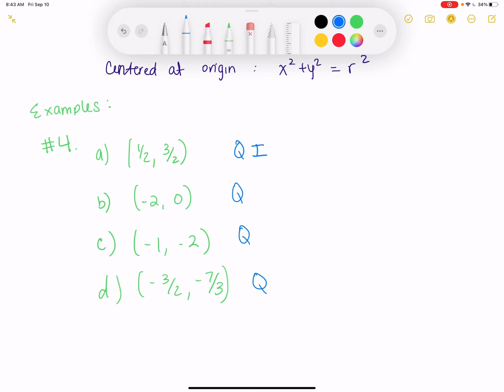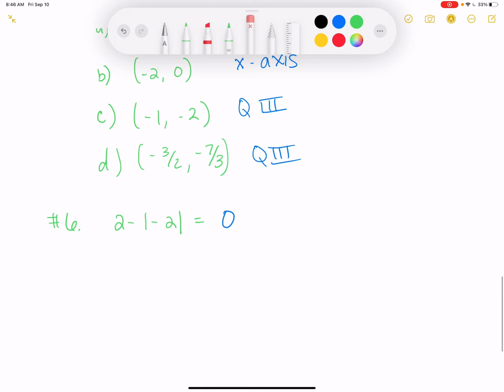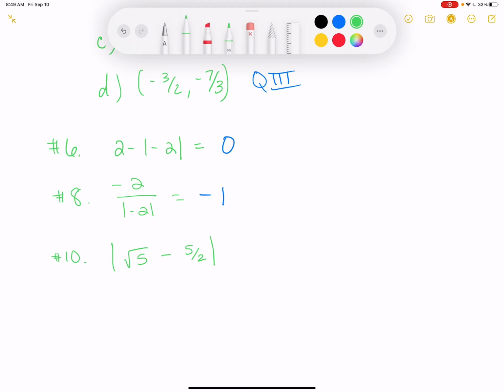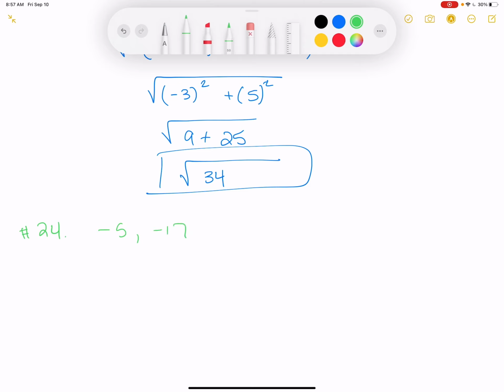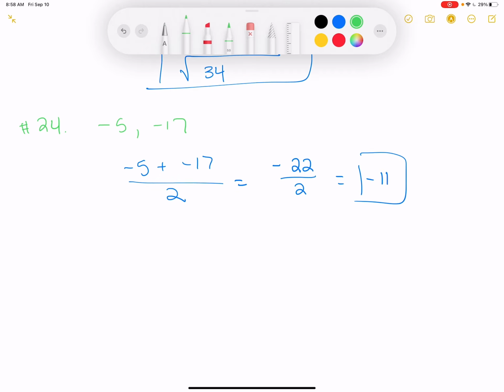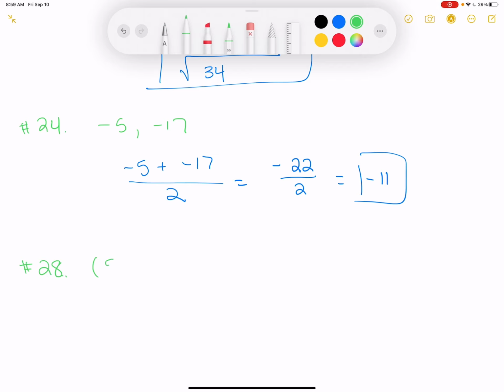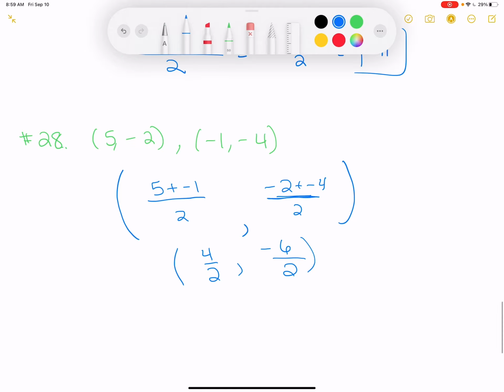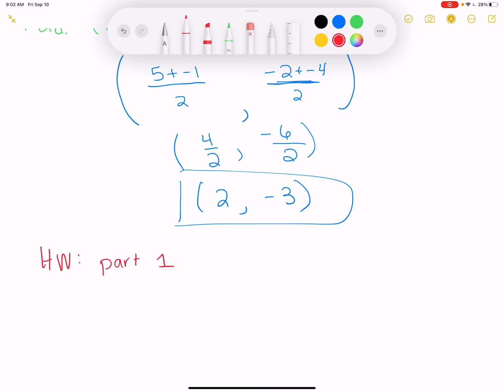Precalculus Cartesian coordinate system examples part 1